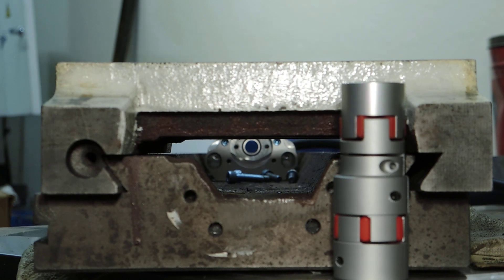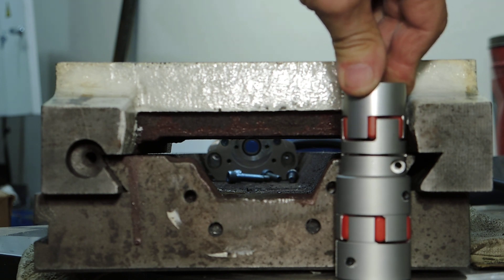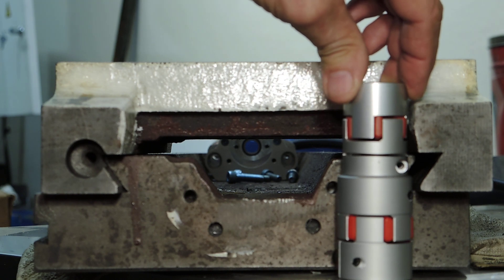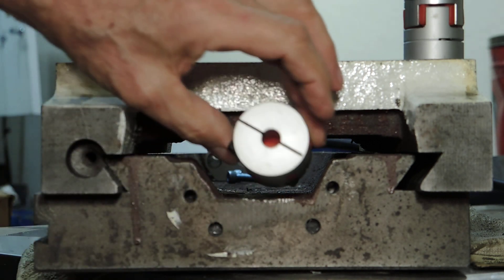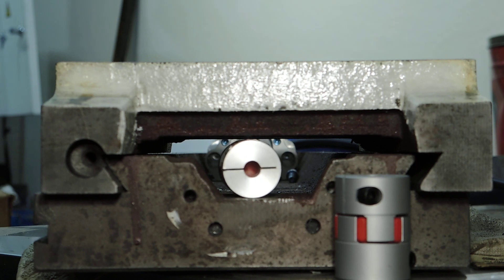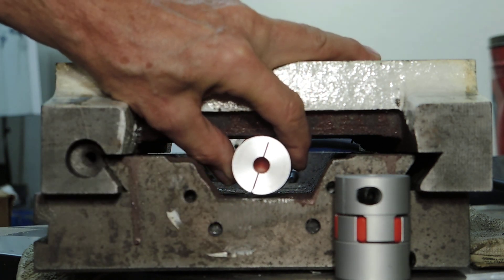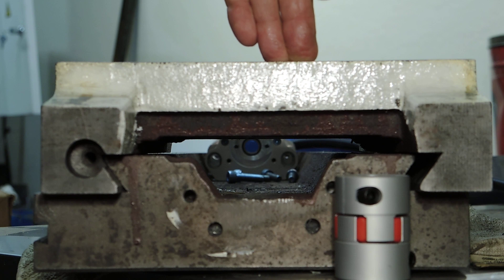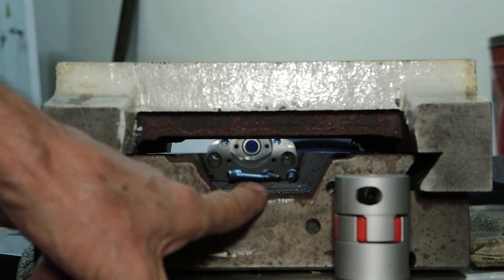PM-833 X plate motor side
I'm drawing up the PM-833 X plate for the motor side. I want to place the coupler under the table this time. This makes the system shorter but also the two main hold down bolts interfere with my standard N34 plates and the end support bearing. So I'm looking for the center location of the stock lead screw in relation to the underside of the table and the top side of the Y slide.

This will make the X axes about 1.5" shorter and it would be nice to fit a D=40mm coupler. Its going to be tight for the 40mm but it will last longer.